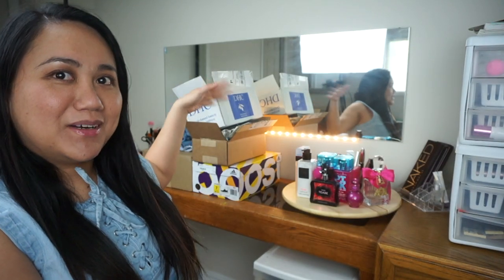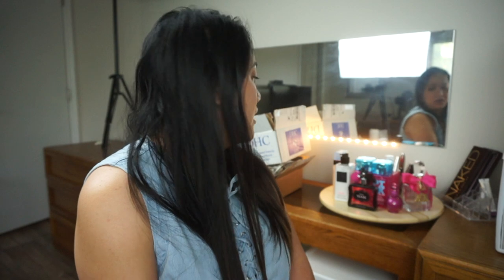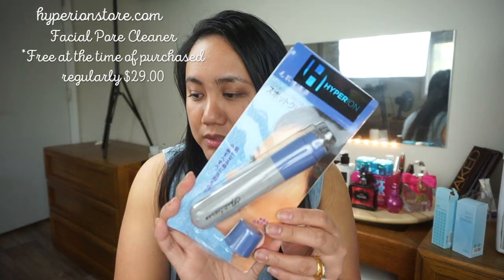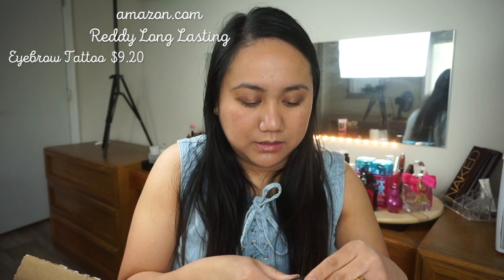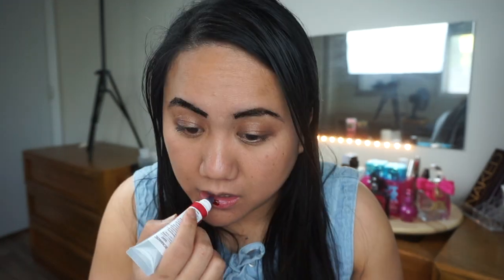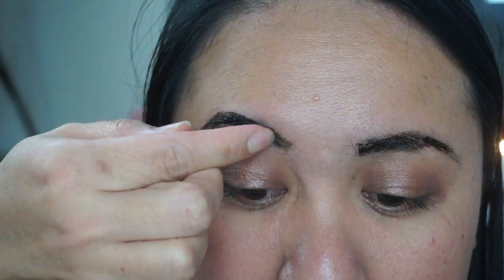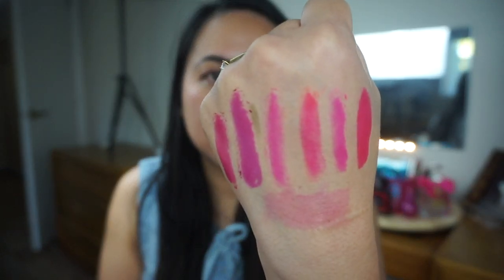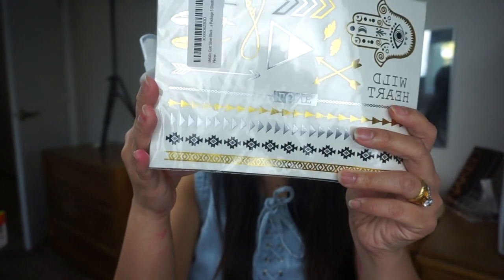HAUL (Skincare, Makeup, Clothing + more) | KristineCM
Don't forget to thumbs up if you enjoyed this video!

Videos mentioned:
Klarity Eyeshadow unboxing - i will upload soon
Unboxing Adidas Ultra Boost - goo.gl/NJ6MXn

PRODUCTS MENTIONED:
Burnington Coat Factory Tops - goo.gl/iLM7Ij
Adidas ultra boost - goo.gl/vEwQac
DHC Products - goo.gl/Q5tCpB
Hyperion Facial Pore Cleaner - goo.gl/APh0Ei
Foot Mask Peeling - goo.gl/OVD4lR
Reddy Eyebrow Peeling Tattoo - goo.gl/9A6xS7
Clarisonic LUXE brush - goo.gl/TTmRov
Evermarket 6  colors Lip Peeling tattoo - goo.gl/JTqhAj
Shoushengda Color changing Lip Gloss - goo.gl/SYsJpv
Victoria Secret Mist & Scrub - goo.gl/h6Rh9v
Vit C Serum - goo.gl/GvL1MB

*I will choose 2 winners (bought another set of prizes) 1 winner will be resident in the Philippines and 1 winner will be open internationally.
and comment any question with askkristine and add your name and country where you from.
* I WILL POST A PICTURE/VIDEO OF THIS GIVEAWAY so you can comment on the post with hashtag roadto5k & name+country
THATS IT! THANK YOU GUYS! I WILL ANNOUNCE THE WINNER ON JULY 9.
PRIZES ARE : (for each winner)
1. Kiss Products Instawave Automatic Hair Curler
2.  2 Victoria Secret mist & 1 Pink Fresh and Clean Scrub
3. Benefit Sweet Spot (1 is in different packaging)
4. Mario Bedascu Facial Spray
5. Metallic Gold 5 sheets temporary tattoo

Hi I'm Kristine! I'm glad you found my video, please be sure to check out my collection of videos, where you'll find videos of unboxing, tag videos, RECIPES and Vlogs about our daily life with our 2 shit tzus, work and ramdom things =).. Some videos about my husband's hobbies too! (he has his own channel now pls check it out too! here's the link: Loxtoys !

Our goal is to share a little bit of ourselves and hopefully make you smile. hope you enjoy watching!

*EARN WHILE YOU SHOP
EBATES where it pays to shop!

pinoy na nasa america
buhay america
living the american dream
pinoy youtuber sa america